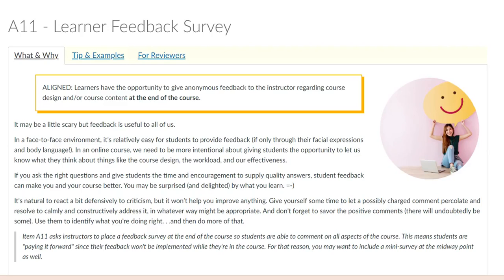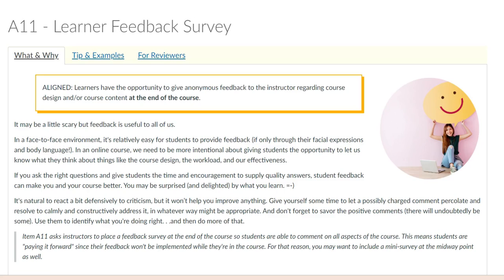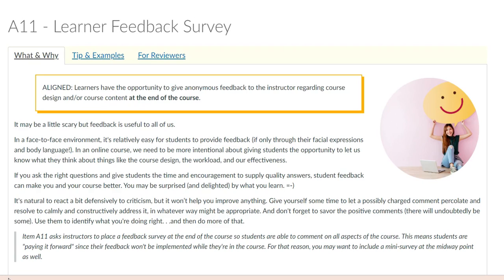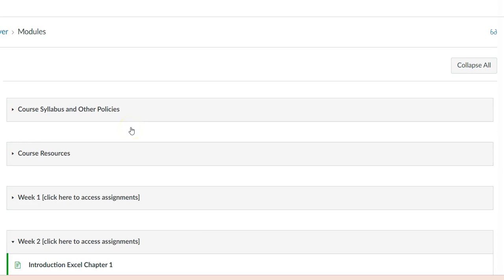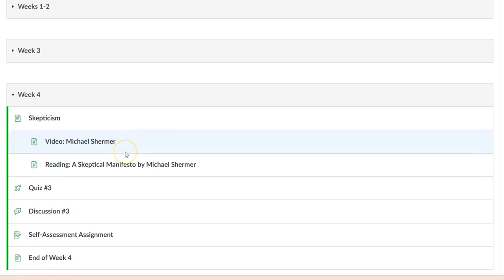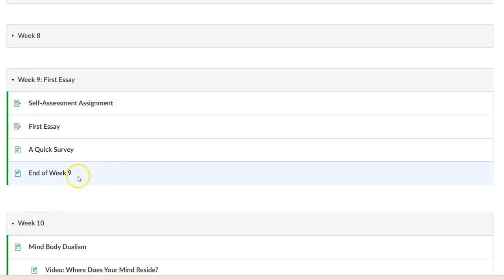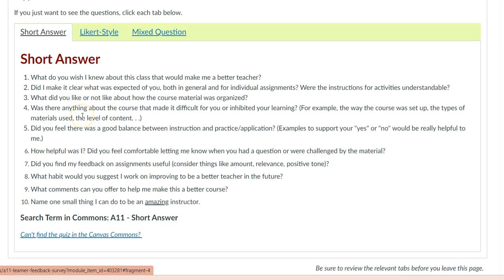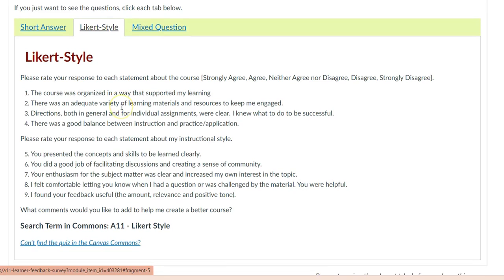A11: Learner Feedback Survey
This element is aligned if learners have the opportunity to give anonymous feedback to the instructor regarding course design and/or course content after course completion.